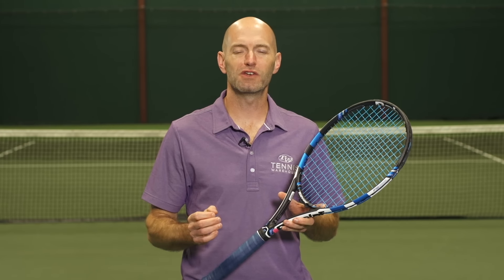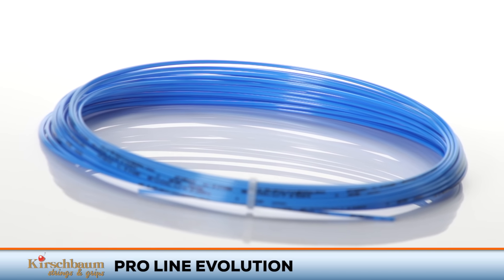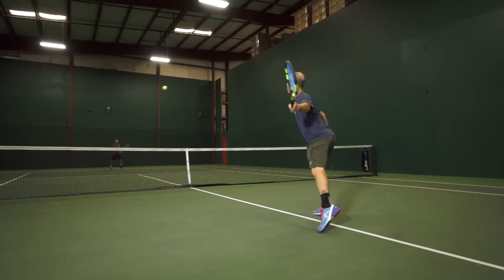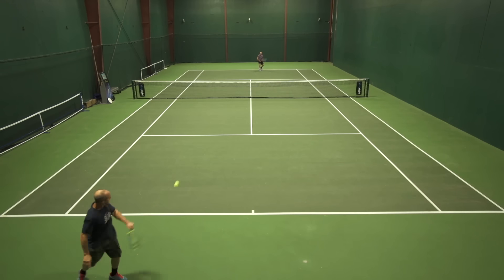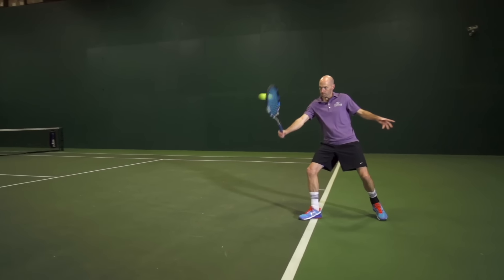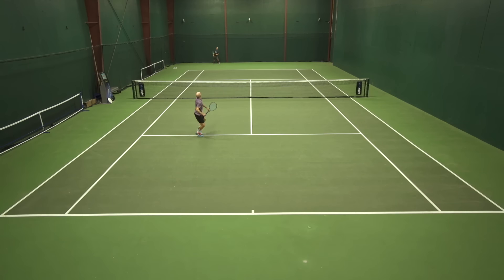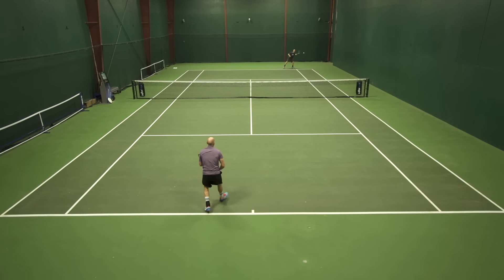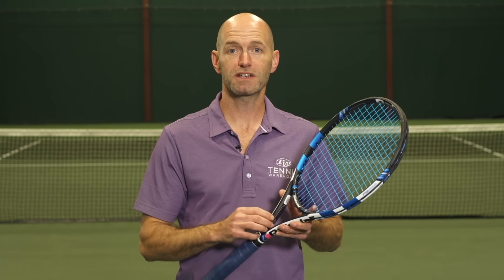Kirschbaum Pro Line Evolution String Review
The Kirschbaum Pro Line Evolution is a softer feeling polyester string that offers great ball pocketing and access to spin. Because the string is pre-stretched, it maintains tension better than other, more traditional polyesters. Similar to that of the Pro Line II, this string is 10% lighter, providing more power and spin.